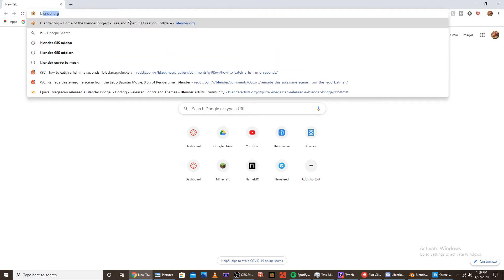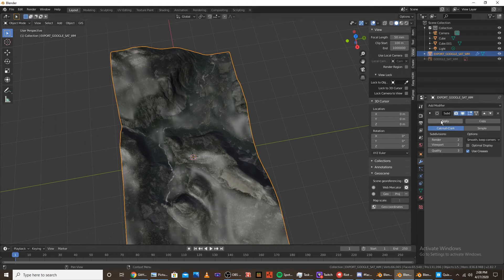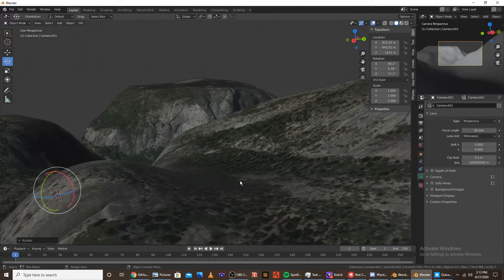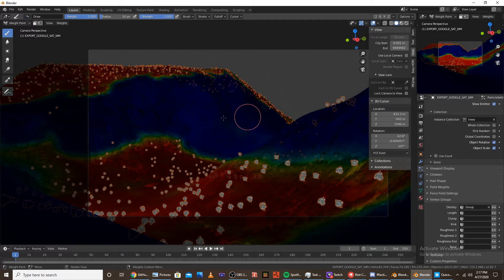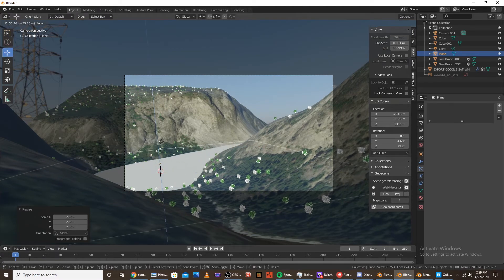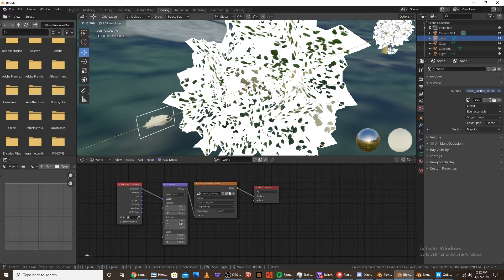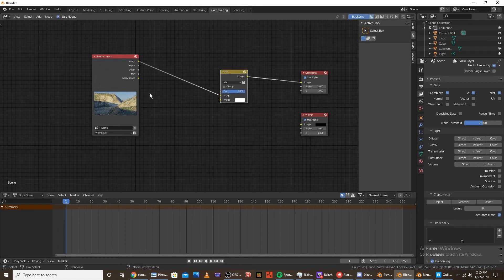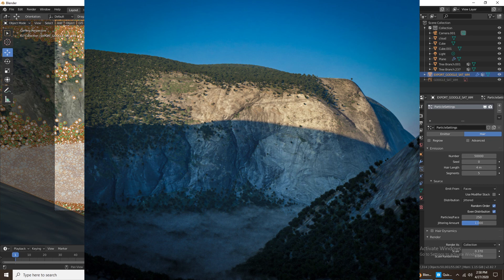How To Make Landscapes Using Google Earth Data (Tutorial)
In this video, we use the Blender GIS add-on to make a realistic landscape by getting real-world imagery and height data along with trees, fog, and some compositing. This is my first tutorial so please leave feedback in the description for ways I could improve on them in the future.

Links:
Blender GIS